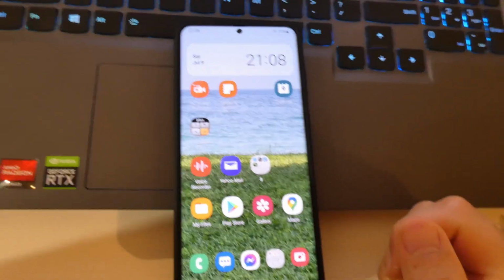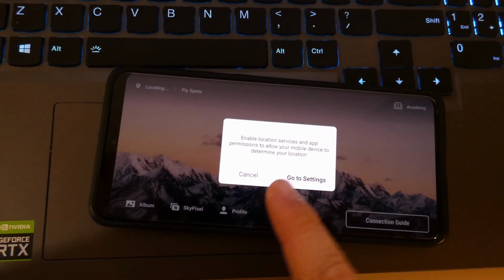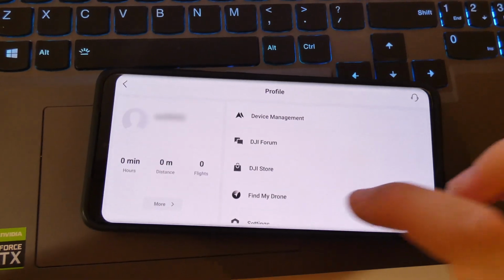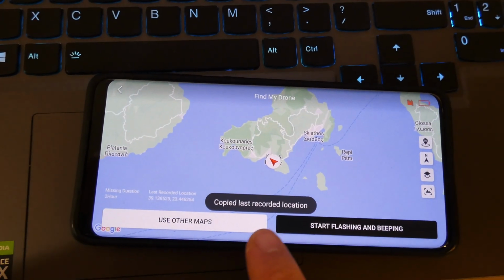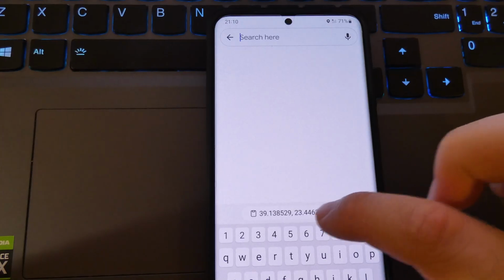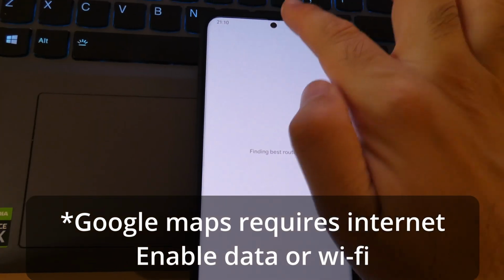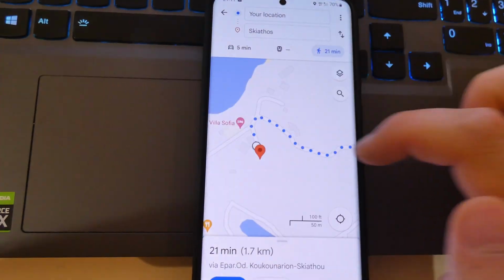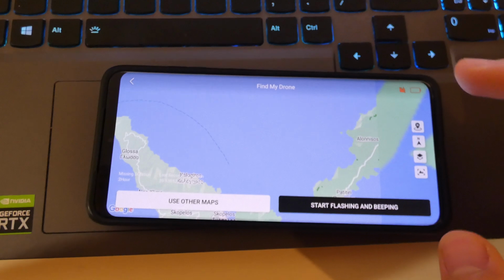How I found my DJI Mini 2 drone (Last recorded location, Forced landing, Google maps)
The winds were pretty strong (around 47 km/h) and 99% of the time I used only Normal mode instead of Sport mode

The drone was blown away by the wind, and because of very low battery it automatically landed to a different location.